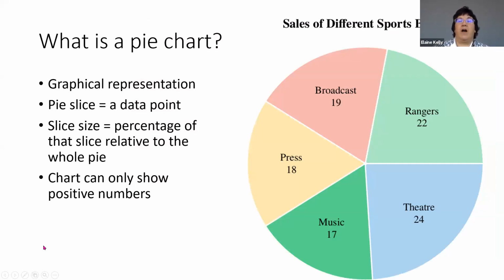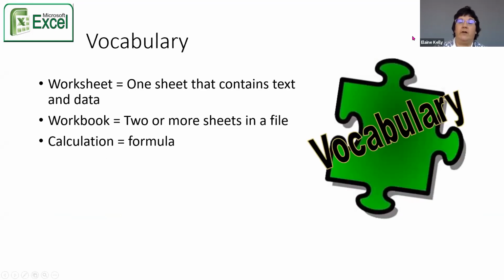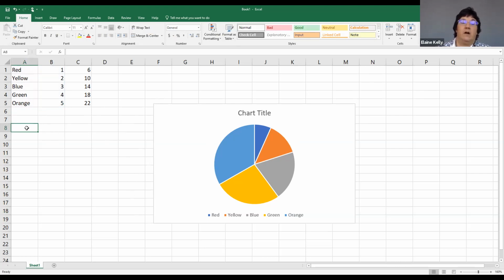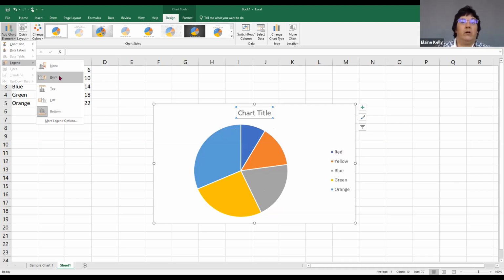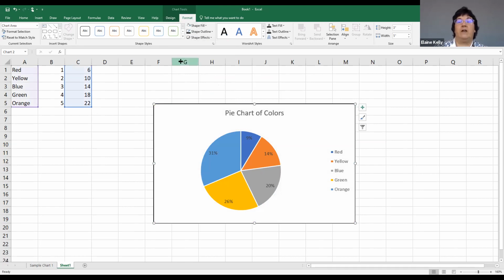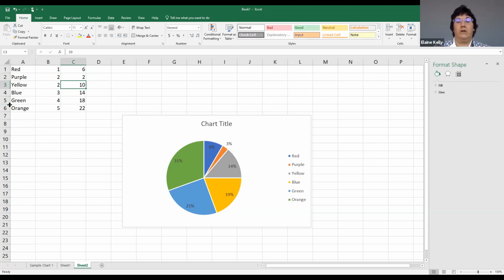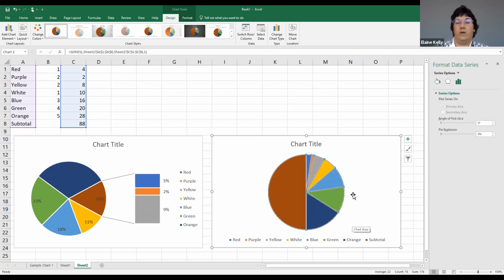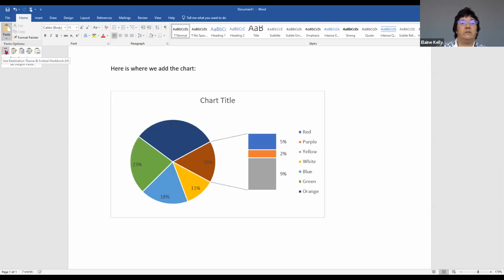Learn Excel Pie Charts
Learn how to create a pie chart using Microsoft Excel and how to customize it with different features.